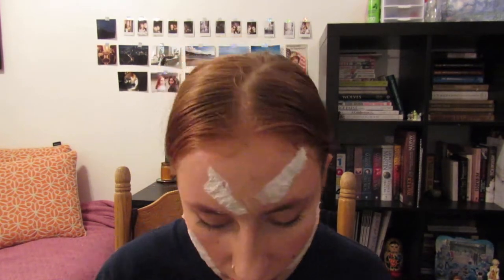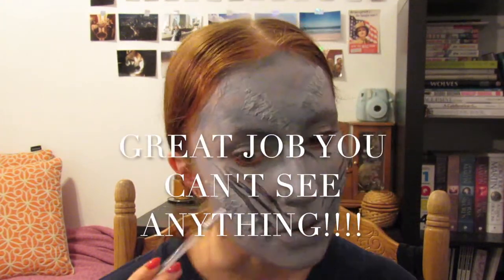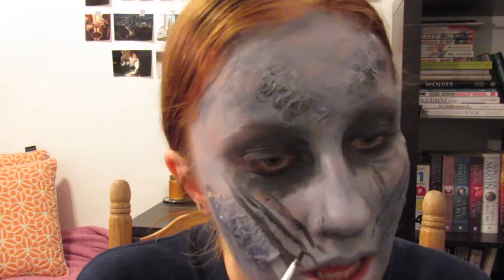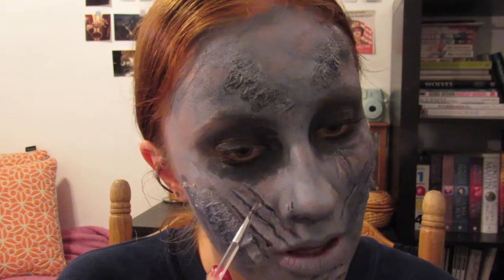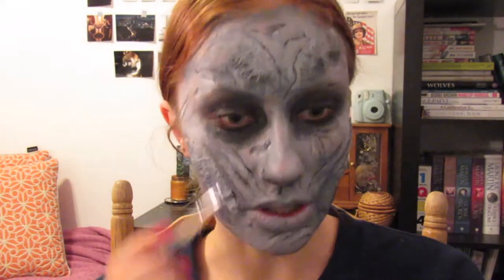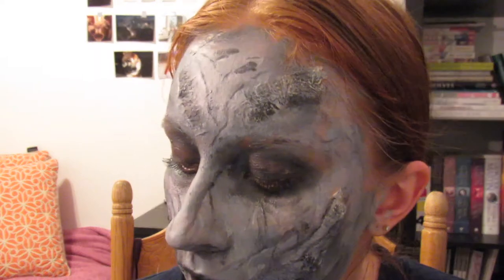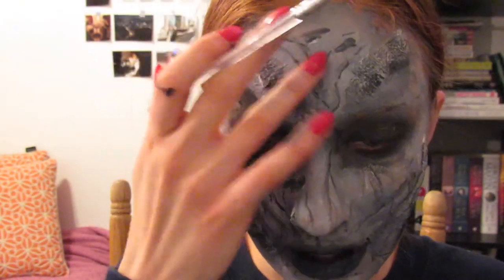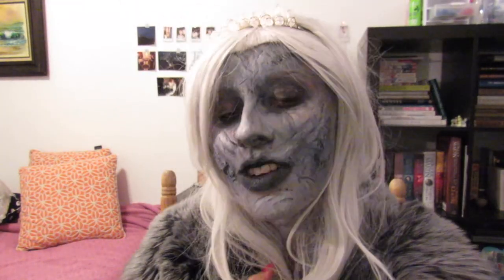Whitewalker Special Effects Makeup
"The night is dark and full of terrors..." THATS THE MOOD FOLKS! Today's look is inspired not only by the incredible special effects makeup of the white walkers in Game of Thrones, but also by the fan theories of Daenerys Targaryen becoming the Night Queen as a sacrifice (hence the accessories). This is a little more time consuming in terms of detail, but the end result is super cool and creepy~

I also didn't include the reference photo lol so here is the link to that: